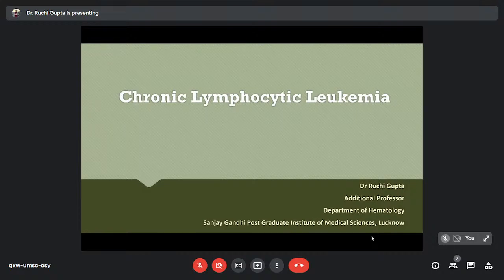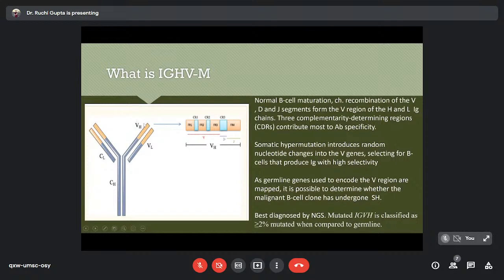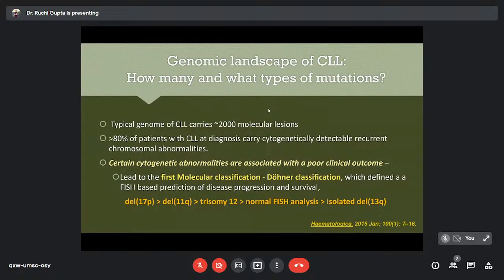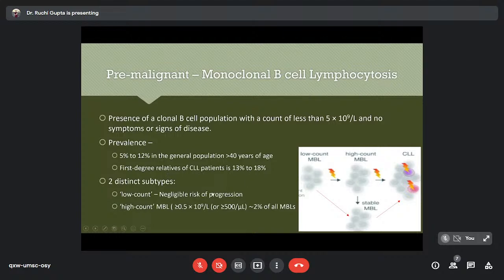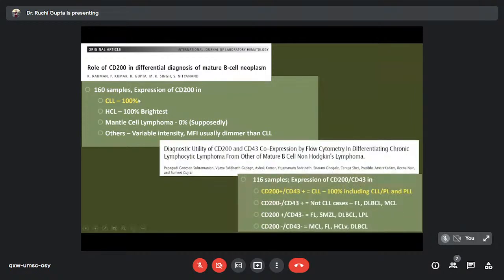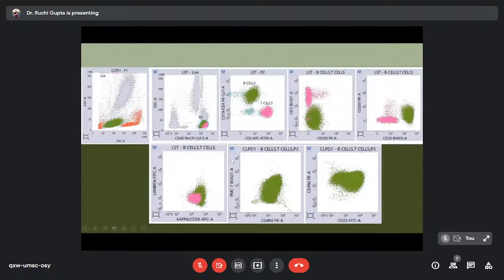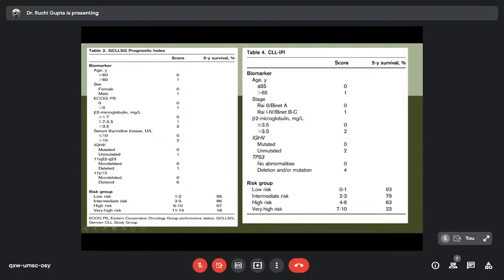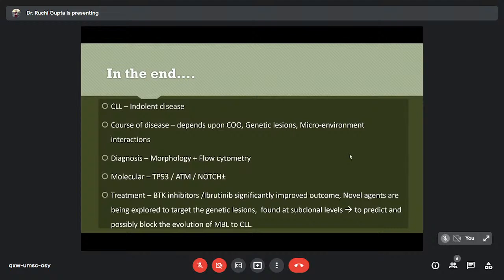Pursue 18 C ( Live): Hematology – CLL- Classification , Morphology, Flow, Molecular, Prognostic.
Pursue 18 C ( Live): Hematology – Malignant Lymphoid & Plasmacytic Diseases

“Chronic Lymphocytic Leukemia”
Classification , Morphology, Flow, Molecular, Prognostic, Risk Classification.

Lecture conducted by:
Dr Ruchi Gupta,
MD, (PGIMER, Chandigarh)
Additional Professor (Lab Hematology)
Department of Hematology
Sanjay Gandhi Post Graduate Institute of  Medical Sciences, Lucknow.
Areas of Interest :   Malignant Hematology - MDS, AML, MM
                                Benign Hematology – Thalassemia and Bleeding disorders
Multiple publications in National & International Journals.